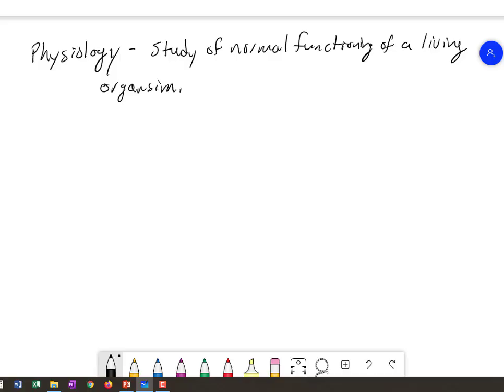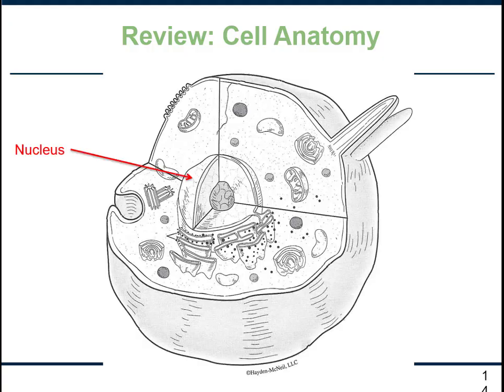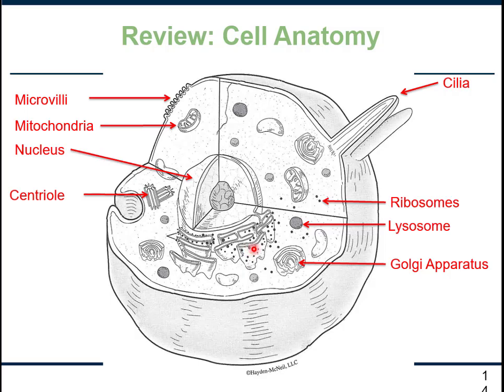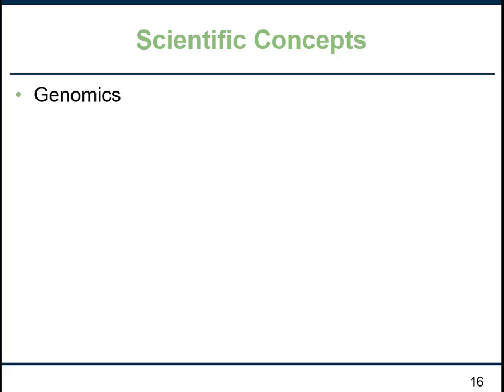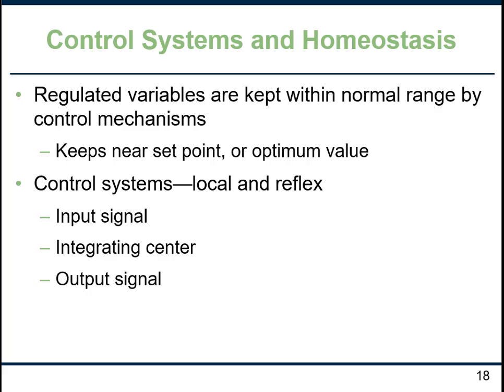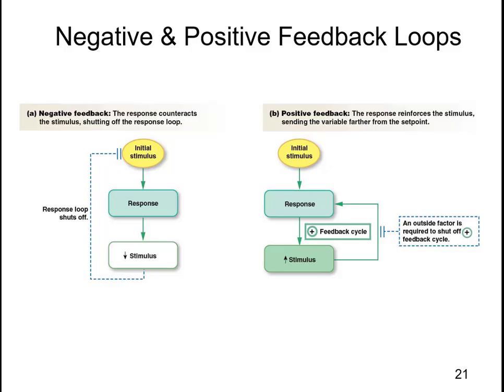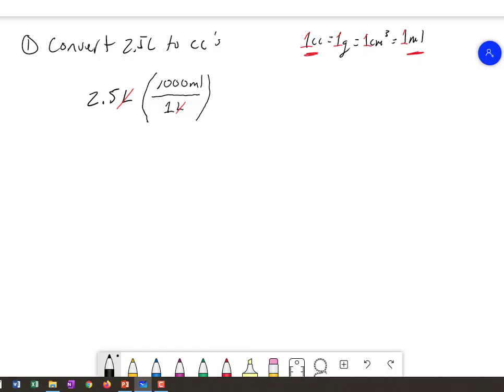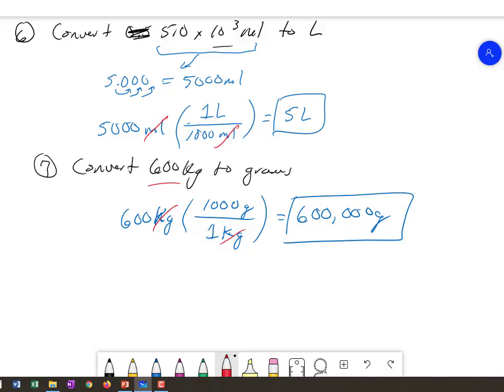L1 Review Unit Conversions_1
Lecture #1 - Review of how to do unit conversions (& other stuff).